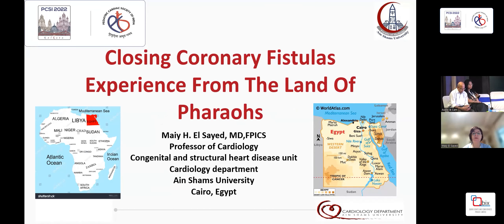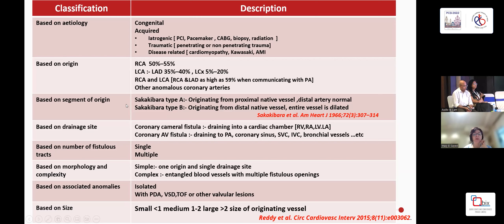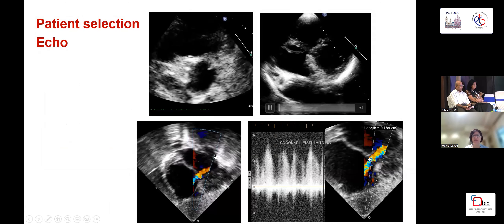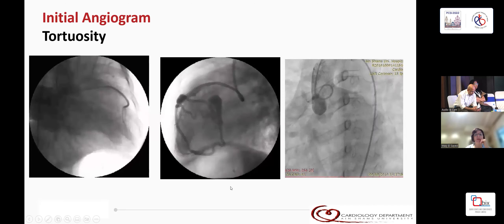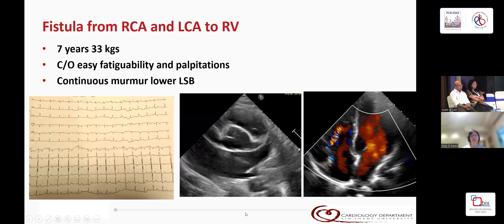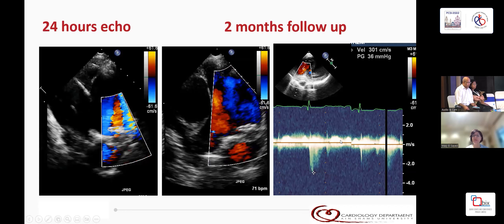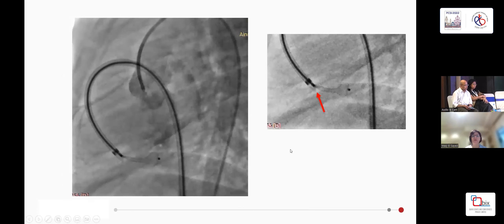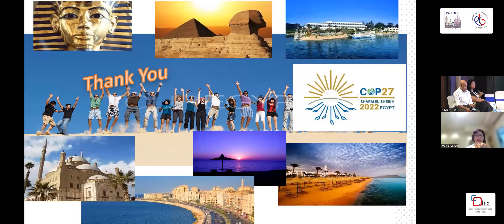Closing Coronary Fistulas Experience from the land of Pharaohs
Welcome to this video on closing coronary fistulas. A coronary fistula is an abnormal connection between a coronary artery and a vein or another artery. These fistulas can cause problems such as abnormal blood flow, heart arrhythmias, and heart failure.

In this video, we will be showcasing the experience of closing coronary fistulas in the land of Pharaohs, also known as Egypt. We will be discussing the techniques and approaches used by healthcare providers in this region to treat coronary fistulas and the outcomes that have been achieved.

If you or a loved one has been diagnosed with a coronary fistula, it is important to speak with your healthcare provider about the best course of treatment. They will be able to assess your specific situation and recommend the most appropriate course of action.

Dr. Maiy H  El Sayed
Md, FPICS
Professor & Cardiology Congenital and Stuctural heart disease unit
Cardiology Department Ain Shams University Cairo, Egypt